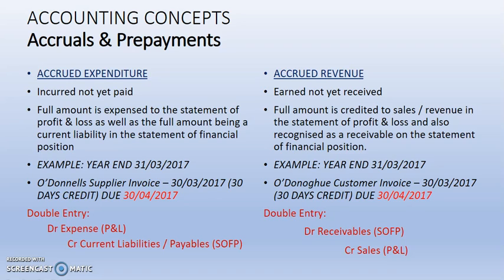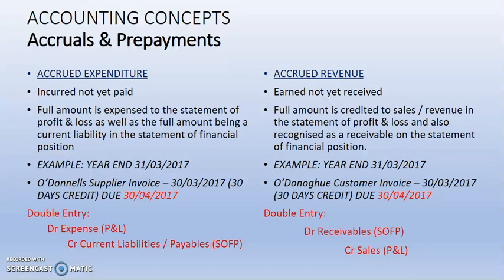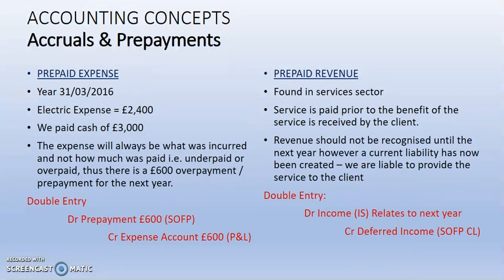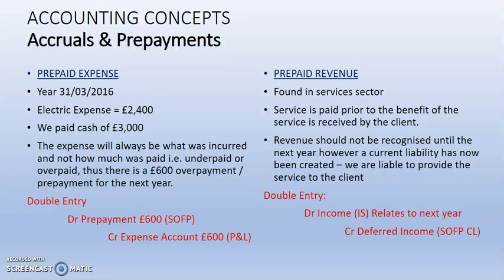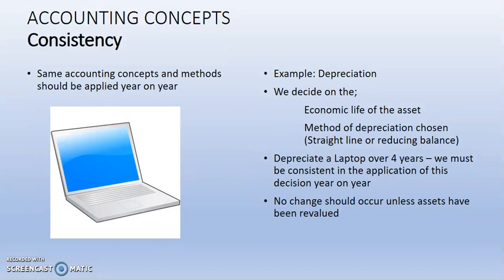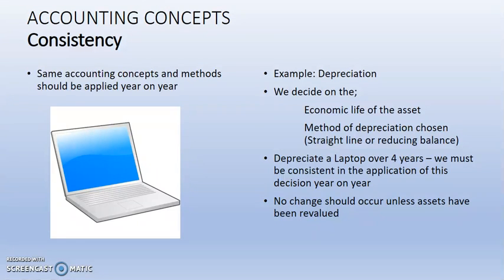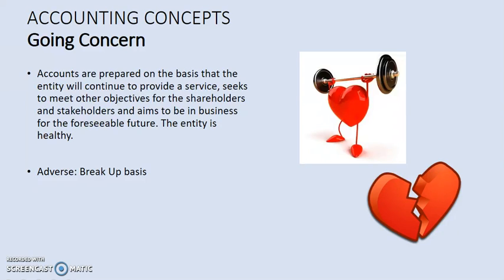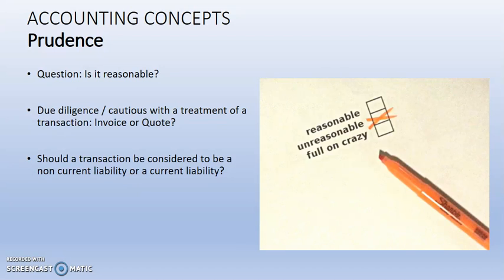ATI Work based learning log - Essential Accounting Skills - Level 4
This video demonstrates key concepts of accounting and application of the concepts.